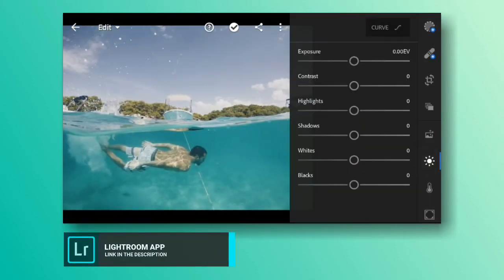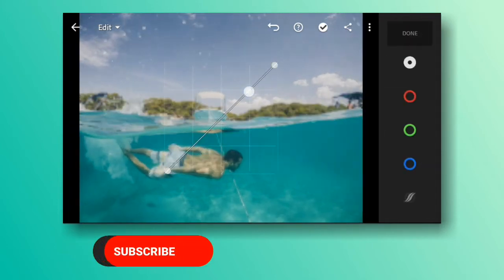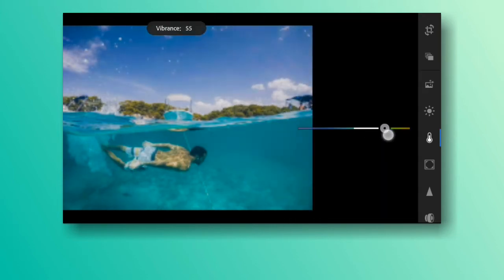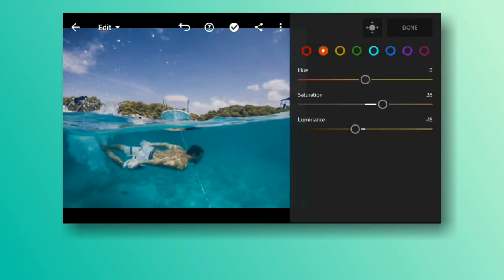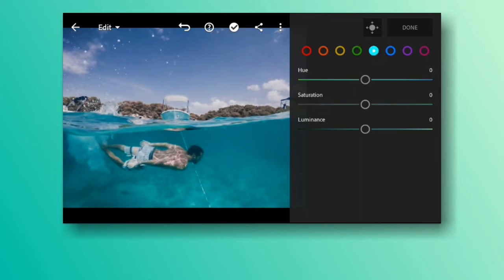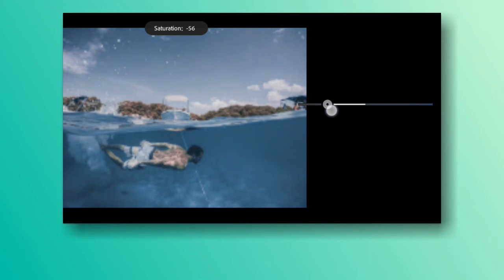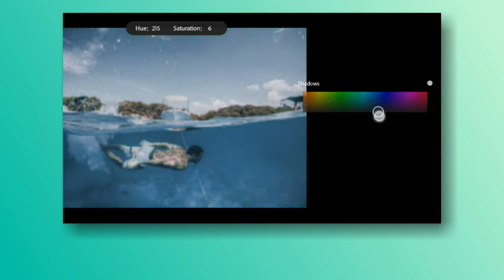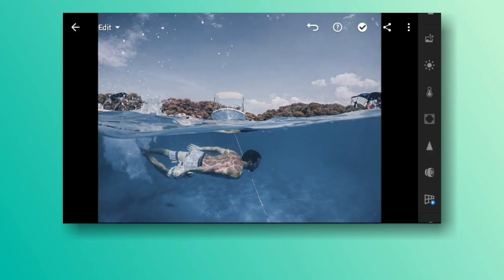How To Edit Deep Blue Preset || On Android || In Lightroom || Hacker Edit'X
Aslam Walikum

 Guy's
           I Am Saira
      From KPK

Today I Am Back With A New Tutorial For My Subscriber And My Viewers ●●

     Today I'll Show You In This Tutorial
How To Edit Deep Blue Preset In Lightroom

▪ I Hope U Like This Video
▪ If This Video Is Helpfull For You
▪ Subsrcibe To Our Youtube Channel "Hacker Edit'X"  For More Updates
▪ Don't Forget To Click On The Bell Icon For latest Updates Notifications

》I Will See You Guy's  In The Next Video Ba-bye